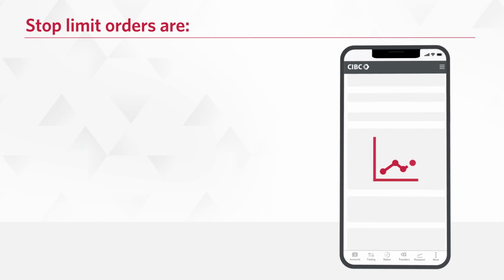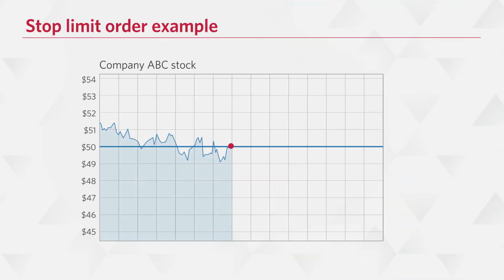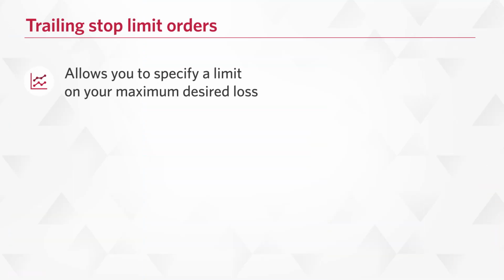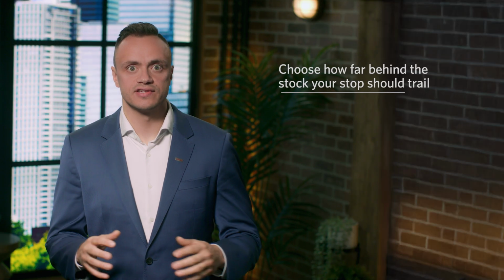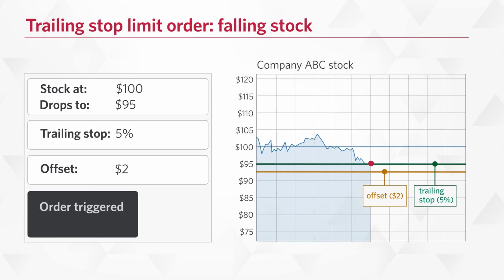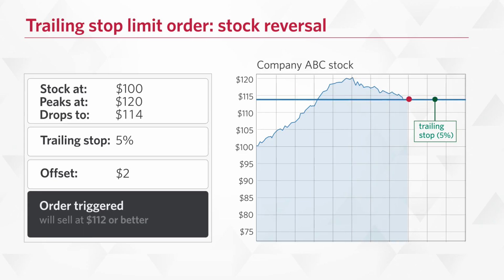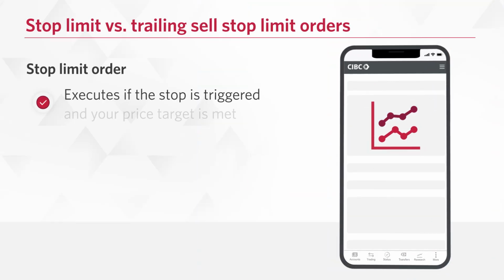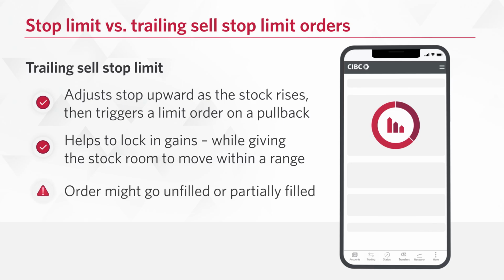Stop Limit Orders Explained: Manage Your Risk Automatically | CIBC Investor's Edge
Ever watched your gains disappear before you could react? In this video, Robert Vitullo, CFA – Senior Director, CIBC Investor's Edge, walks you through how stop limit orders and trailing stop limit orders can help you manage risk — even when you're not watching the market.

⏱️ What You'll Learn:
✅ What a stop limit order is and how it works
✅ The difference between the stop price and the limit price
✅ How a trailing stop limit order automatically adjusts upward as your stock rises
✅ Real-world examples using Company ABC to illustrate each scenario
✅ How to compare both order types to find the one that fits your strategy
✅ Important rules around market hours and order duration

💡 Quick Summary:
Stop Limit Order → Triggered when the stock hits your set price. You control the minimum selling price or maximum buying price. Ideal when you're targeting a specific price point.
Trailing Stop Limit Order → Your stop price automatically follows the stock as it rises. If the price reverses and hits your stop, a limit order is triggered. Ideal for locking in gains while still giving your investment room to grow.

⚠️ Important Things to Keep in Mind:
Stop orders only trigger during regular market hours (9:30 a.m. to 4:00 p.m. ET)
These orders may not be filled if the limit price isn't met or if there isn't enough trading volume

CIBC Investor's Edge is a division of CIBC Investor Services Inc. This video is provided for general informational purposes only and does not constitute investment advice. Opinions expressed are subject to change without notice.